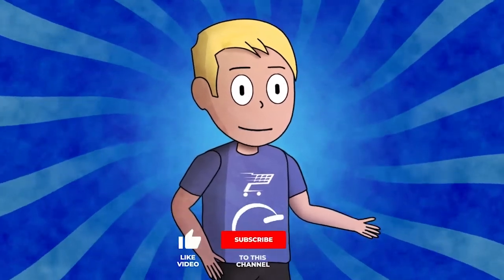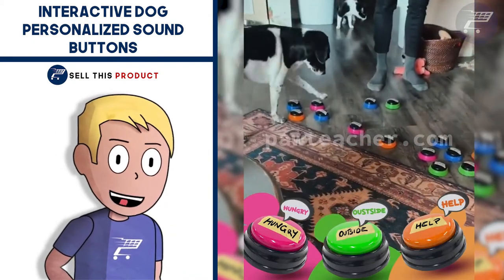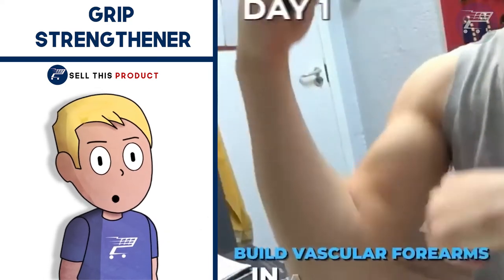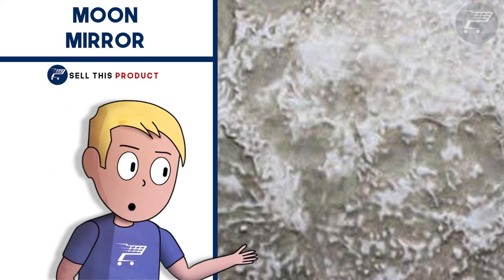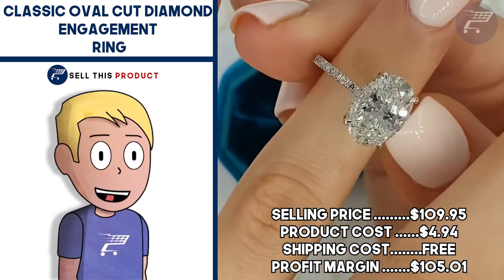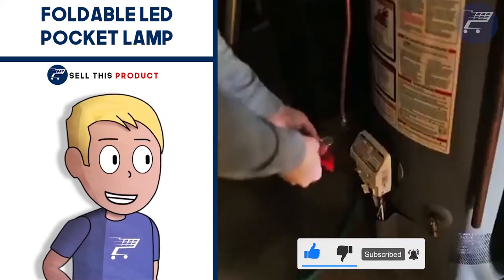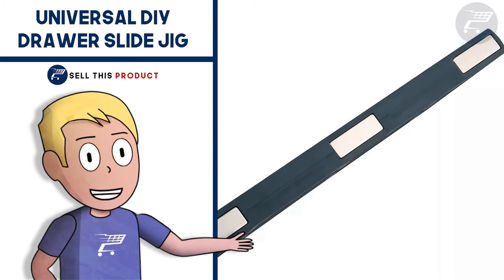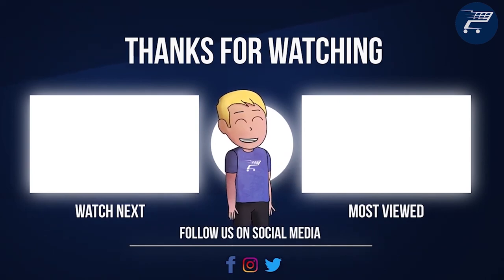Top 10 Winning Products To Sell In April 2021 (Shopify Dropshipping) | Sell This Now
Sell This Now | Winning Product In April 2021 For Your Dropshipping Shopify Store.
💰 $10,000 Per Day Dropshipping BluePrint . Code: STP30 (-30%)

You are 1 Product away to change your life 🚀

In today's video I am going to give you 10 products you can sell and dropship on Shopify, this April. All of the products have been researched and passed our research tests.
I'm Oscar, Welcome to Sell This Product!

Every day I am looking for new products to sell, It is really important to come up with non-saturated products,  with potential scaling possibilities.

✉️ Links:
1. Curl Boost Enhancing Cream
2. Interactive Dog Personalized Sound Buttons
3. Grip strengthener
4. Magnetic facemask
5. Moon mirror
6. Classic oval cut Diamond engagement ring
7. Earring Backs
8. Foldable Led pocket card lamp
9. UNIVERSAL DIY DRAWER SLIDE JIG
10. Education Mini Electric Pottery Wheel